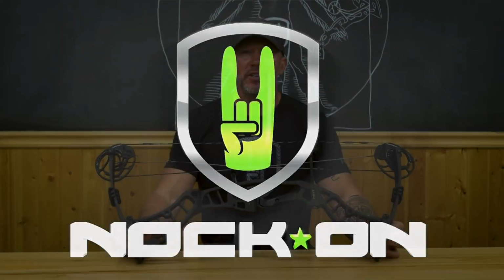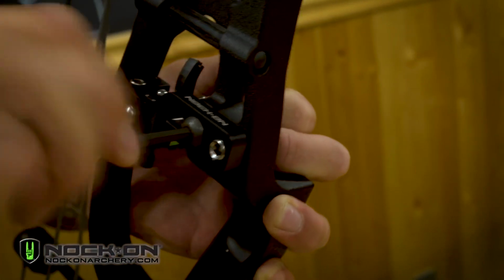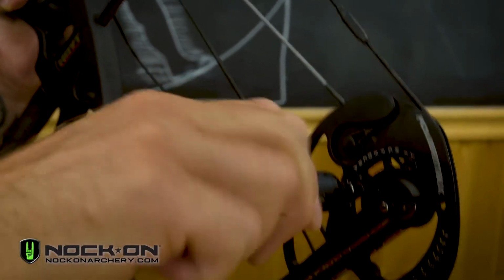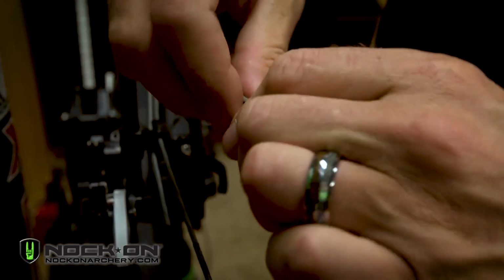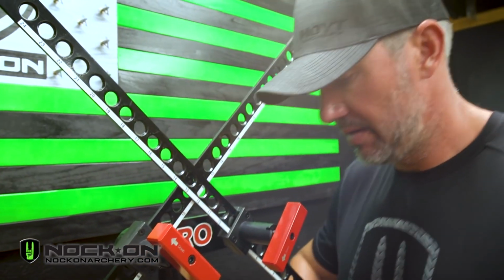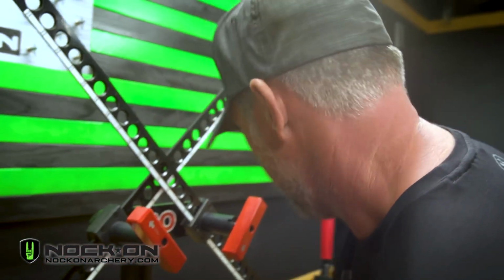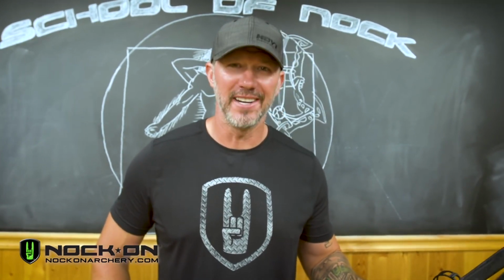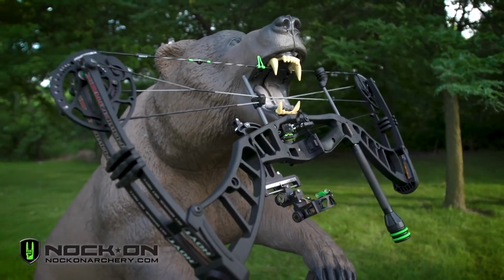Hoyt Power Max Review The perfect-price bow by John Dudley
If you find yourself low on cash with opening day right around the corner, Hoyt’s got you covered. Check out John Dudley’s awesome review of the PowerMax. A bow that is big on quality and performance and easy on the wallet.